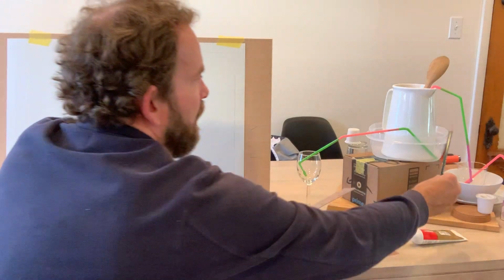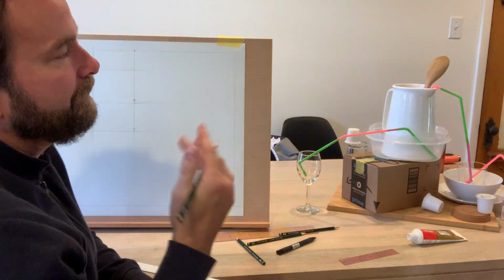Observational Drawing, Stage 1, part 2, point of reference